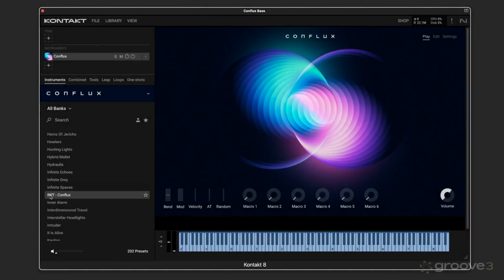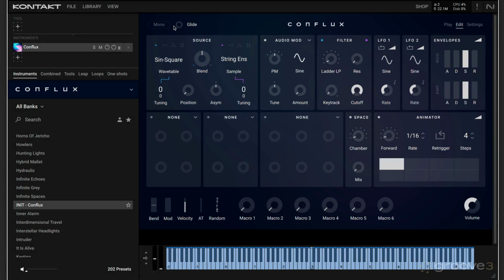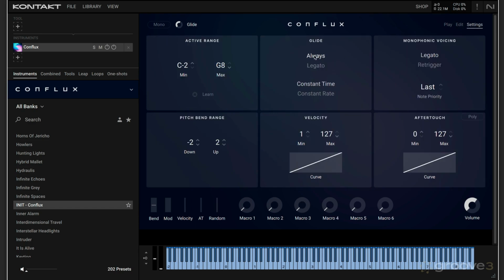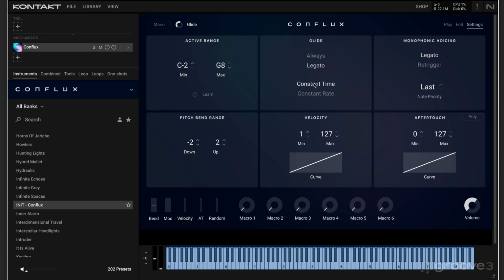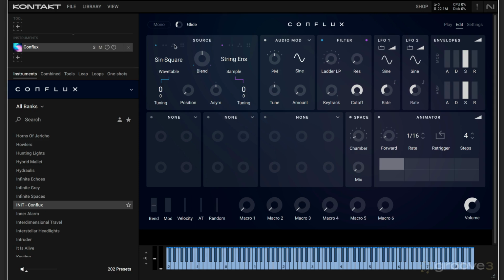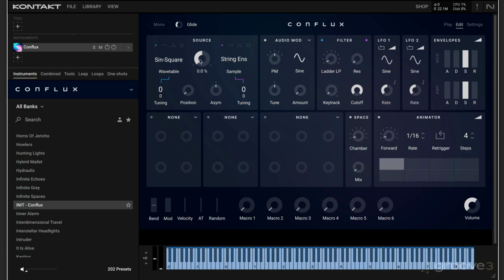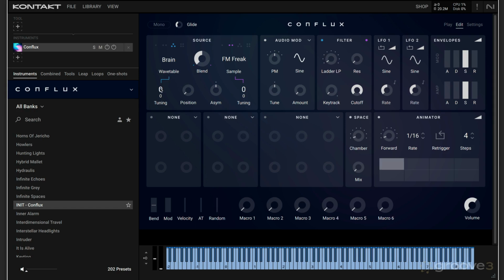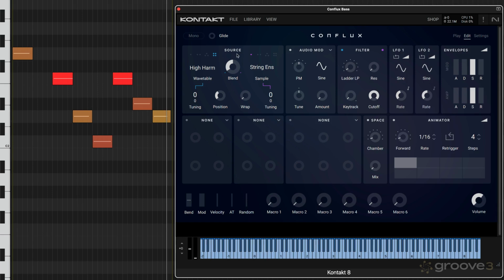02 Header And Source Controls